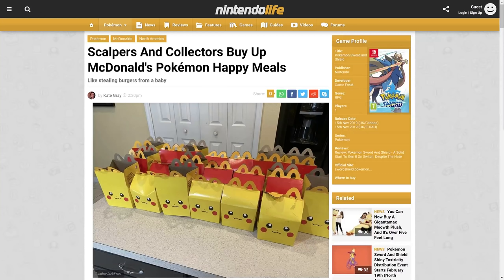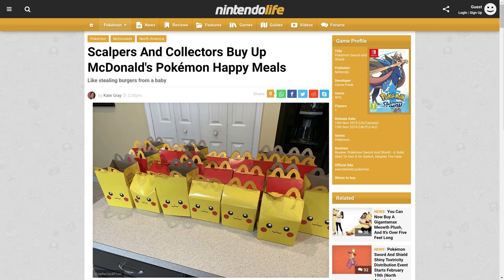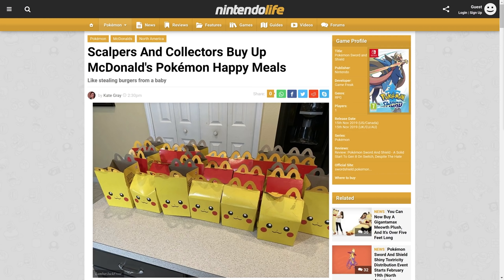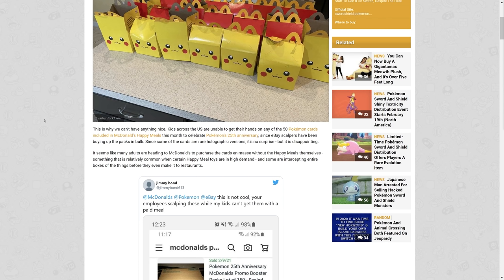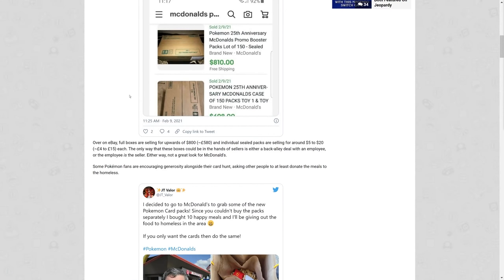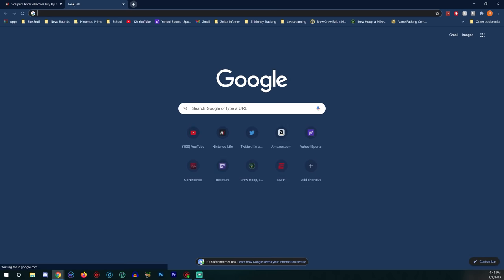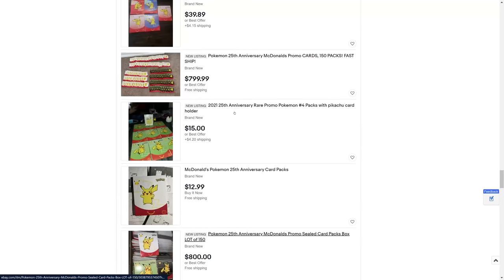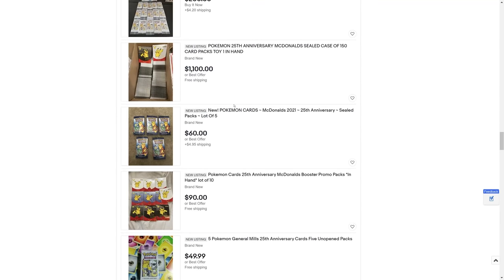Scalpers Have Ruined Happy Meals for Pokemon Fans, Especially Kids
Look, scalpers have been making things hard for gamers for months. But now? They are affecting my kids. Innocent children who are just trying to enjoy something we all got to enjoy as kids ourselves.
Enter to win 1 of 2 copies of Super Mario 3D World + Bowser's Fury! You enter now through the 10th of February, with the winners announced in a live stream on February 11th!
- To enter, you absolutely must comment on the video. This is how entries are tracked.
- Bonus points for hitting the bell and setting it to all notifications
- Bonus points for liking the video
- You will be able to get additional entries on every video uploaded by leaving a comment (likes appreciated too!)